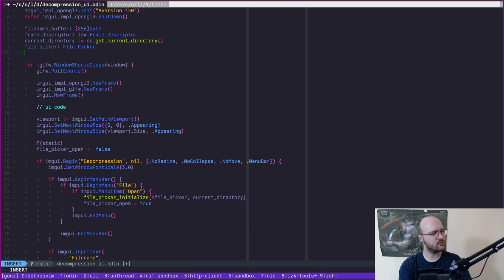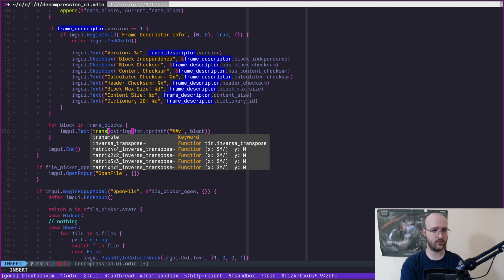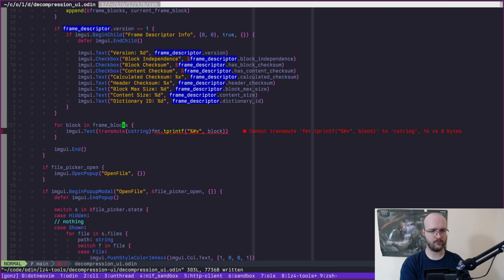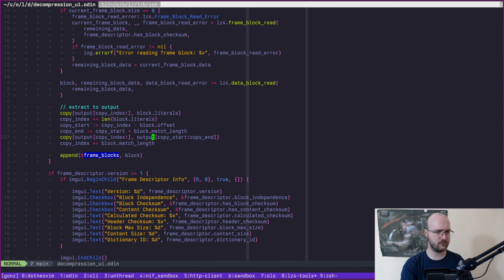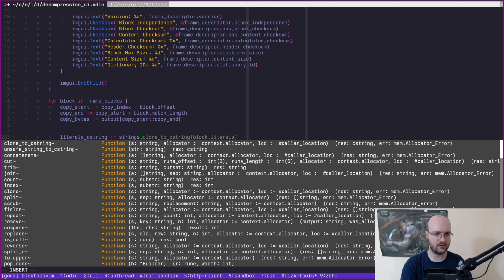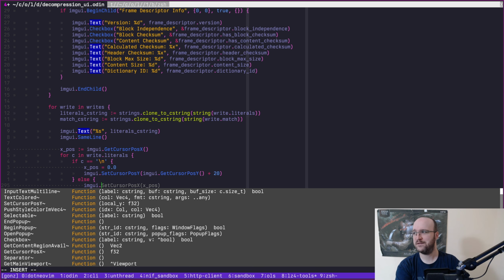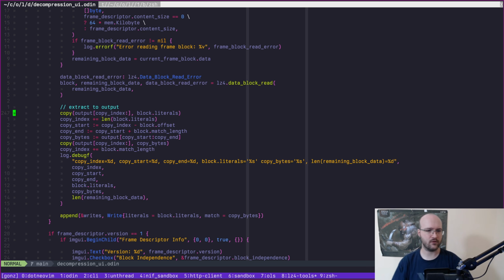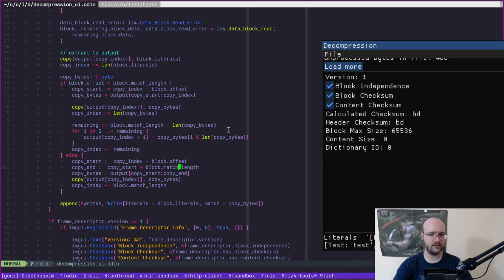[Odin in Practice] Reading data blocks and showing them in the UI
In this video we read our LZ4 file piece by piece and show the pieces in the UI in a very basic way.